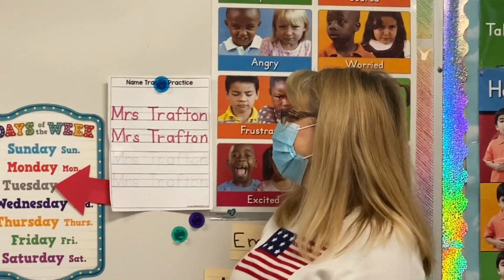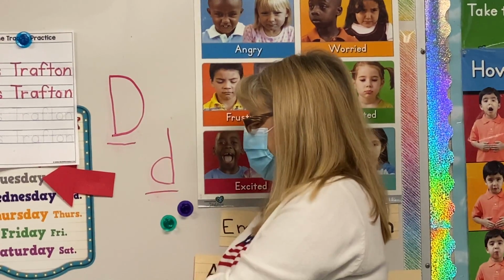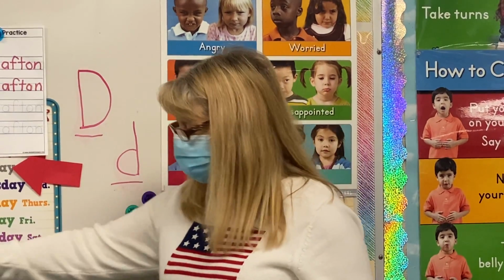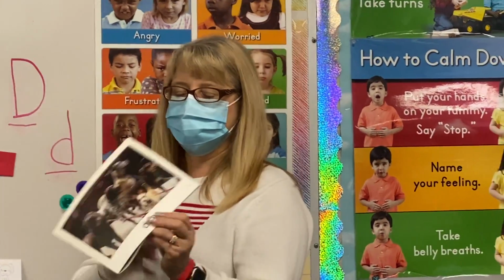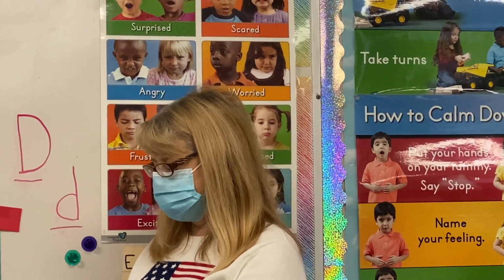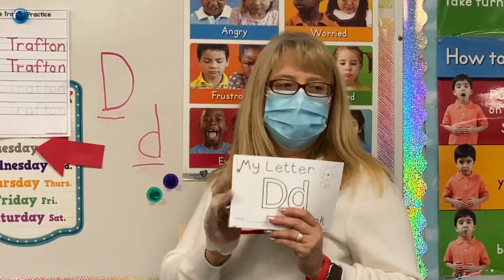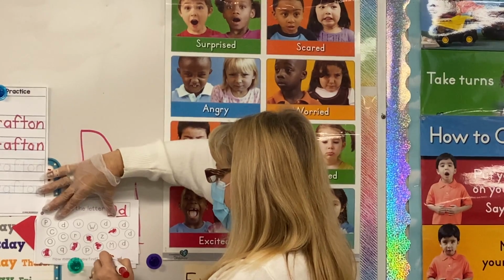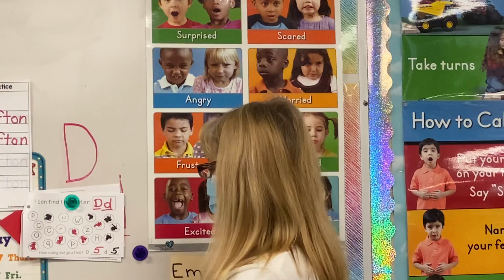2/2/21- Names, Letter D words, Letter book page 1 & 2..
2/2/21- Names, Letter D words, Letter book page 1 & 2..